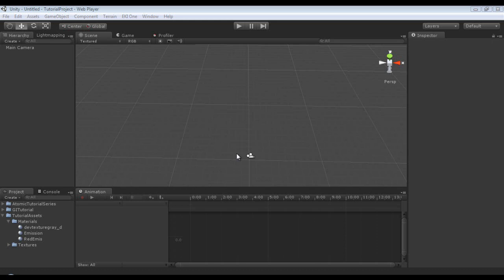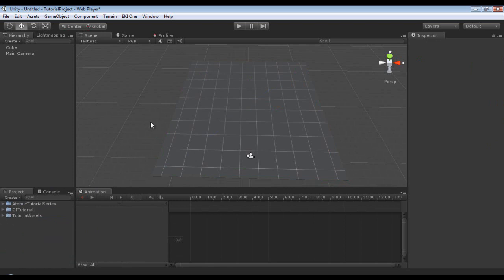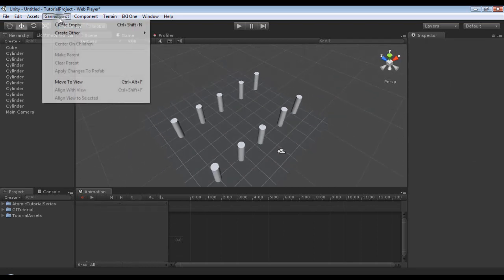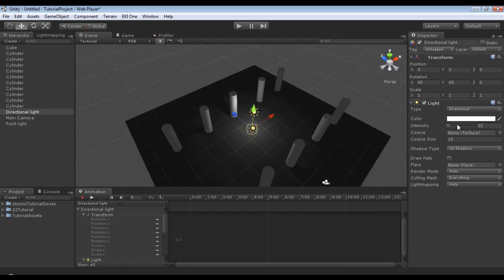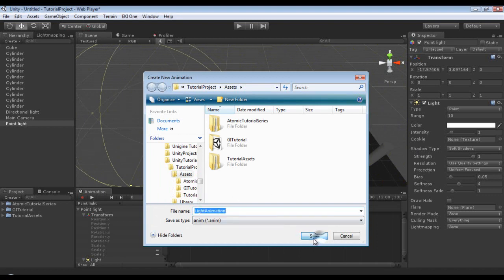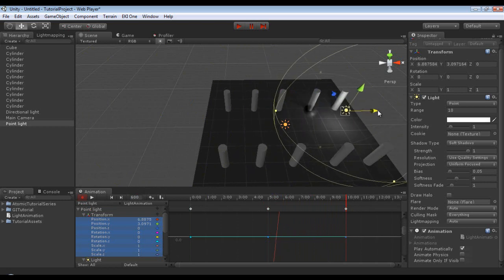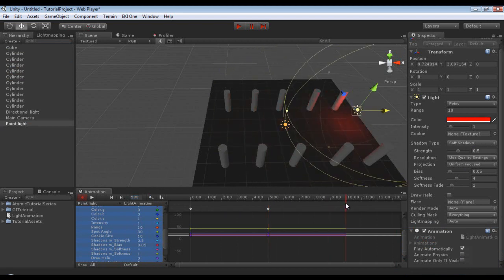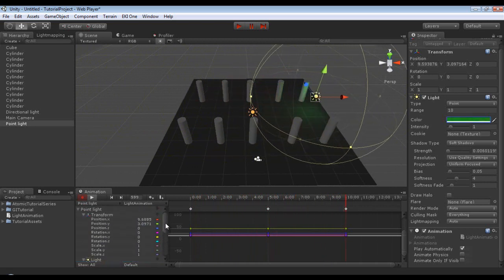Unity3D Editor Tutorial Series: Introduction to Animation Graph inside of Unity3D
In this tutorial we animate a light to move across our scene while changing the lights color and shadow strength